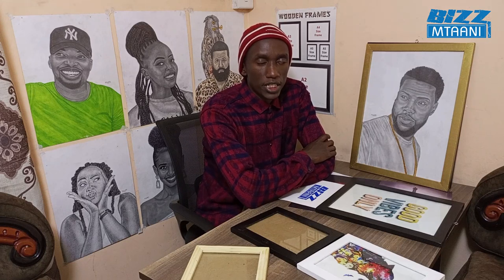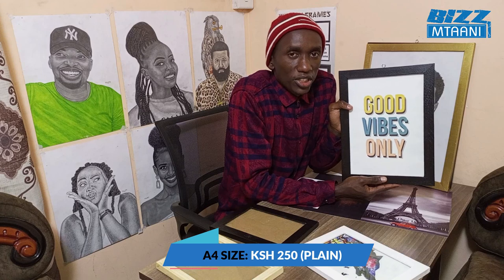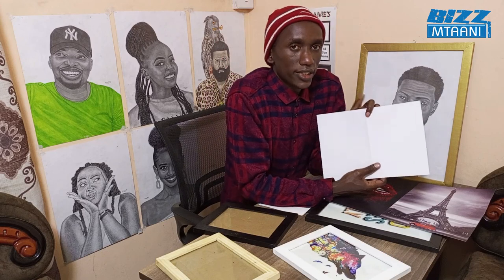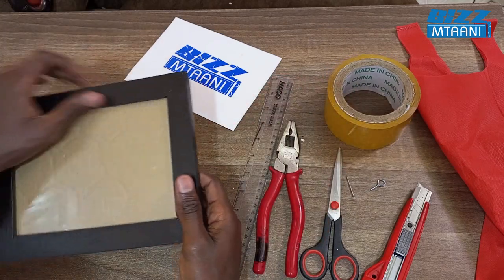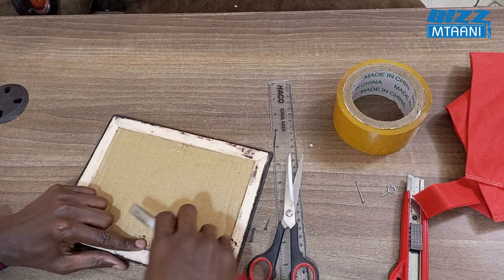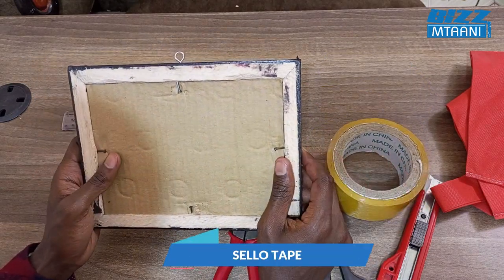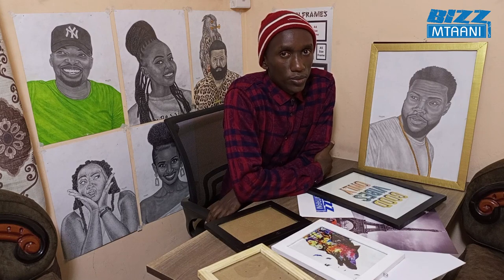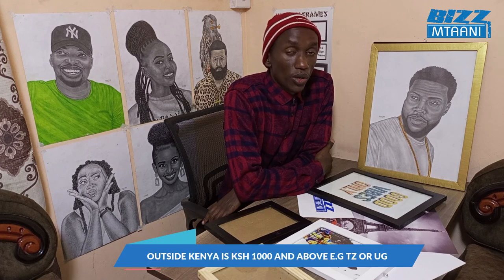Where to buy Photo frames from as low as Ksh100 in Nairobi - Dunco Frames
Shop Location: Imenti house 1st floor shop D12, Tom mboya street, Opposite kasarani stage.Nairobi
The number is 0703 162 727